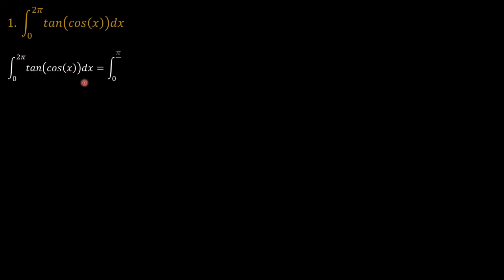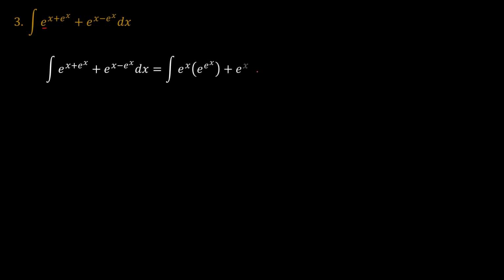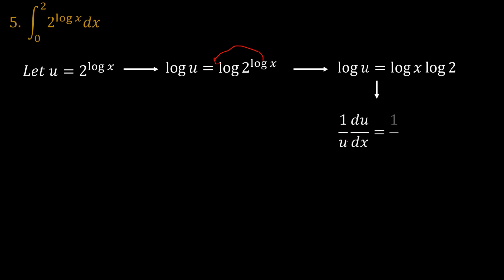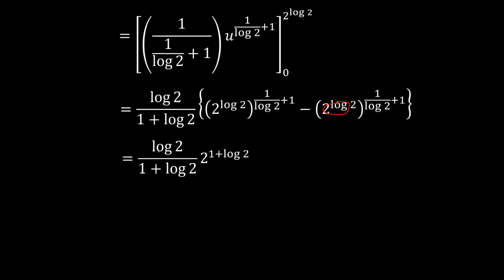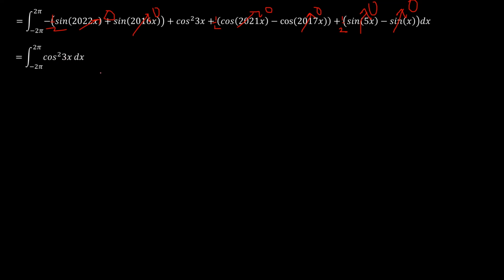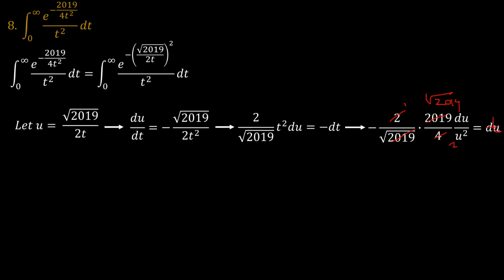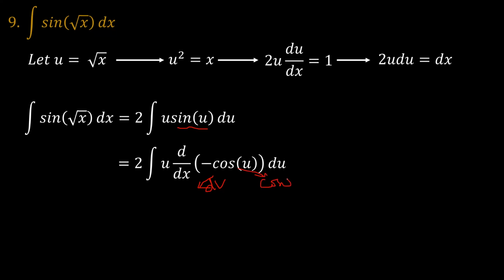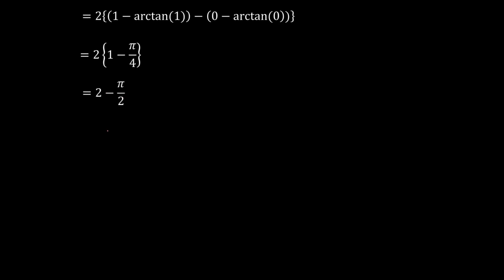MIT 2019 Integration BEE Qualifying exams, Problem 1-10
We solve the first 10 problems from the MIT 2019 integration bee qualifying exams- We hope you enjoy following along as we solve these problems.